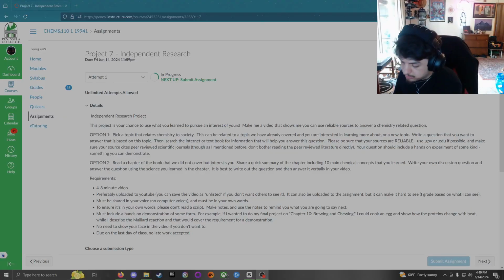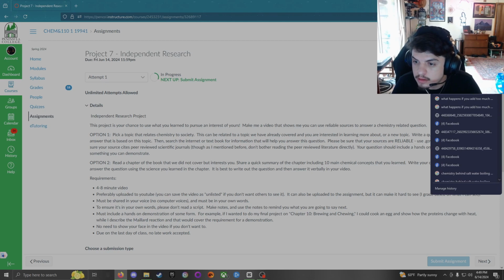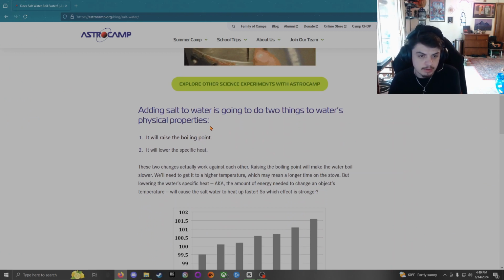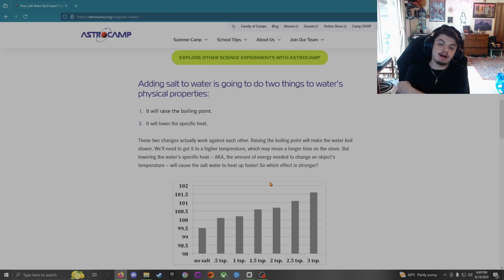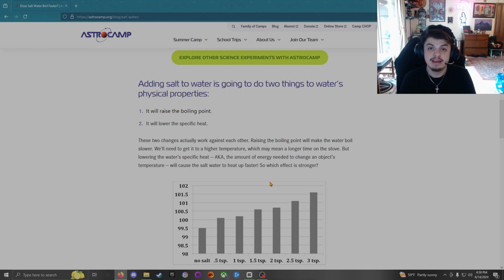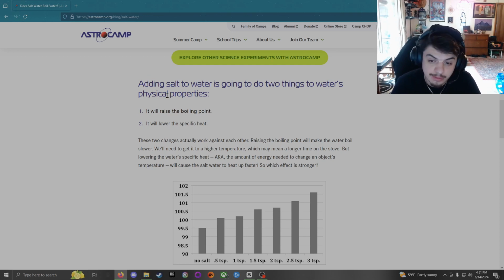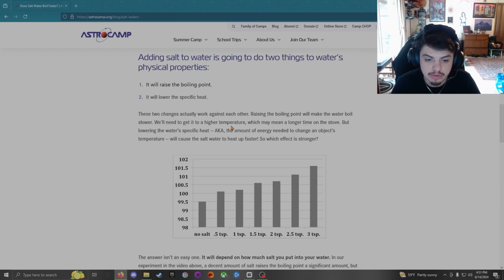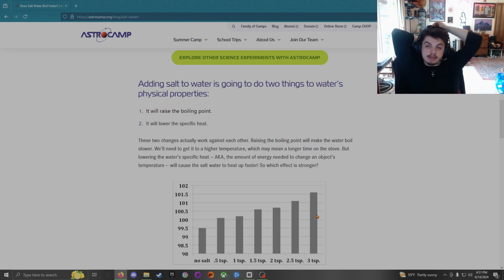Project 7 independent research